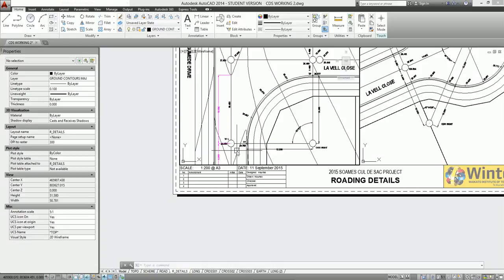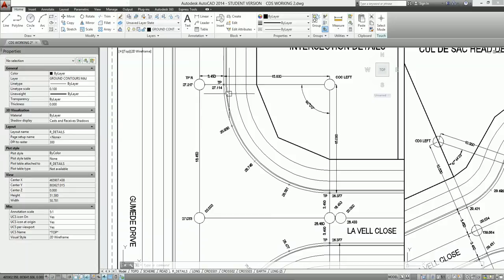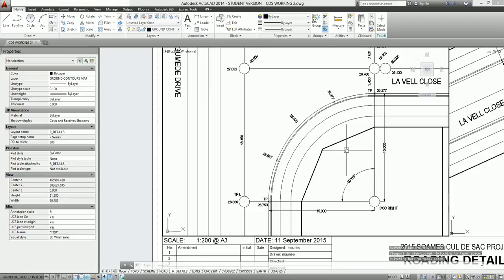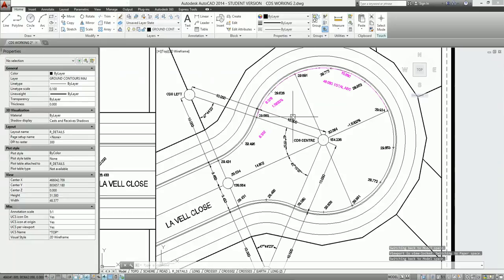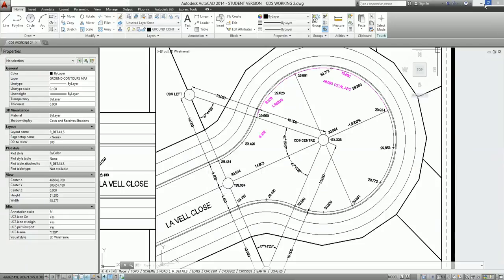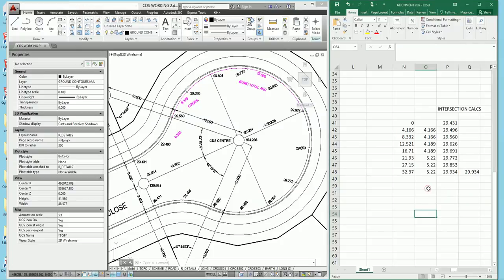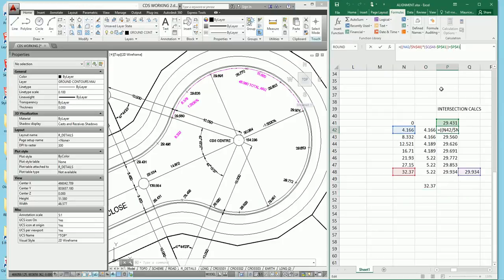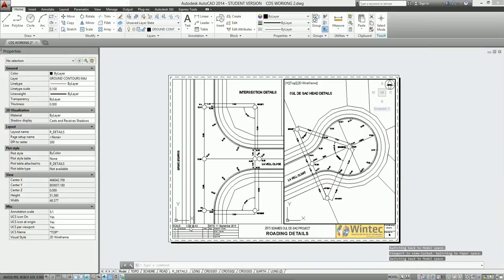maurieos CUL DE SAC XI Roading Details